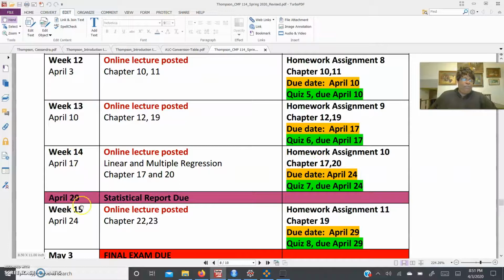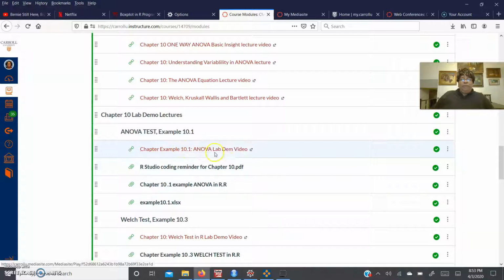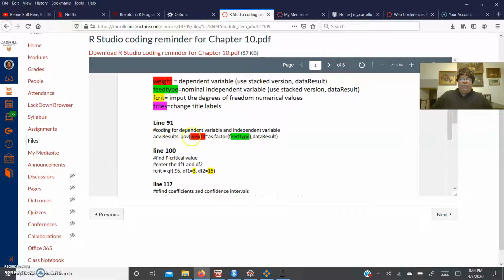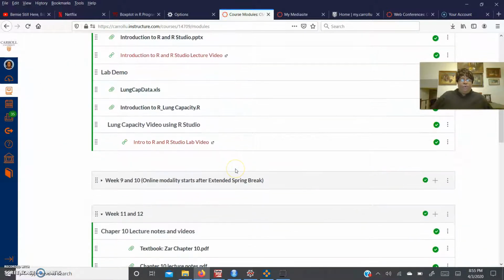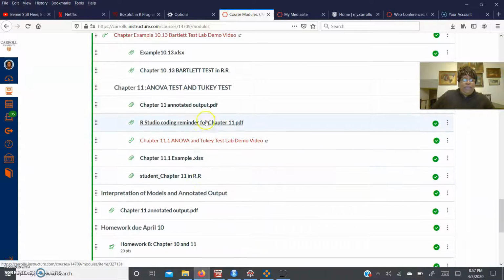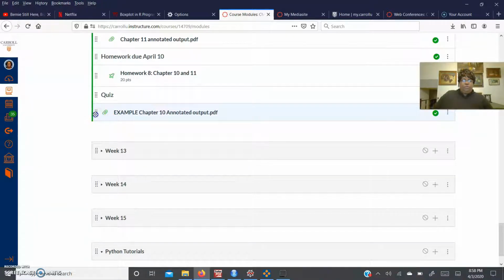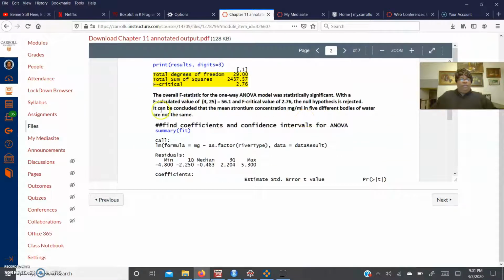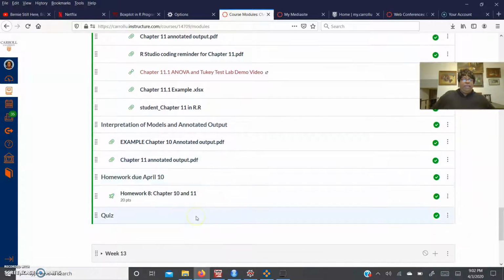Chapter 10 and 11 Overview